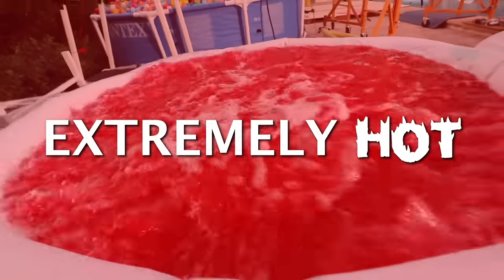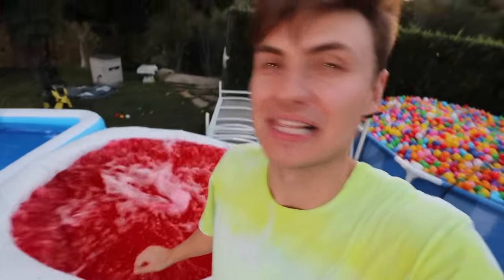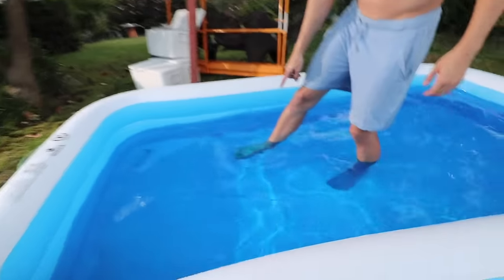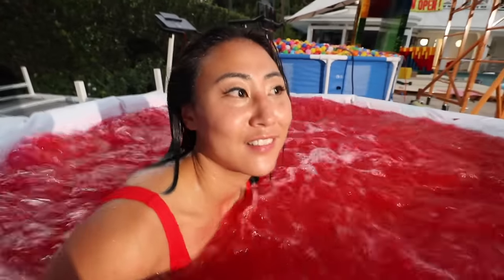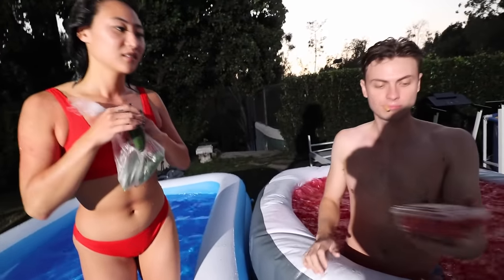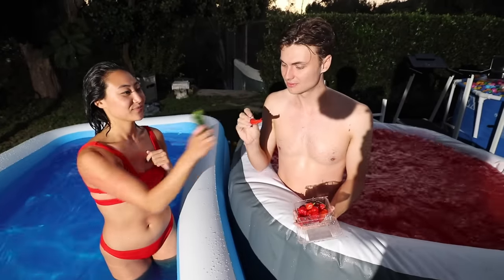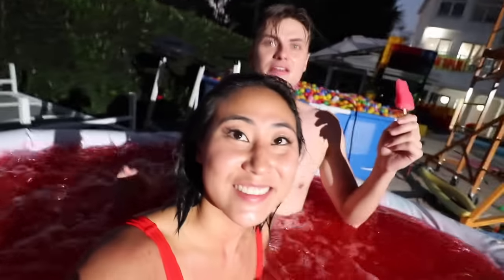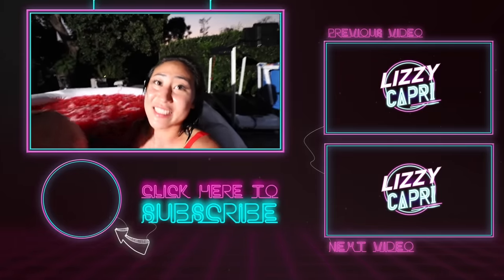HOT VS. COLD POOL CHALLENGE!!